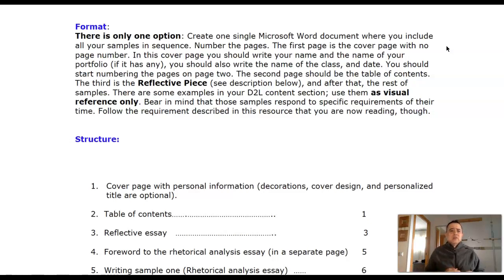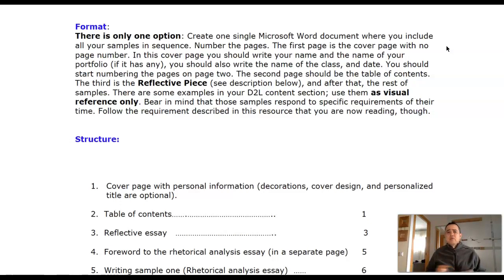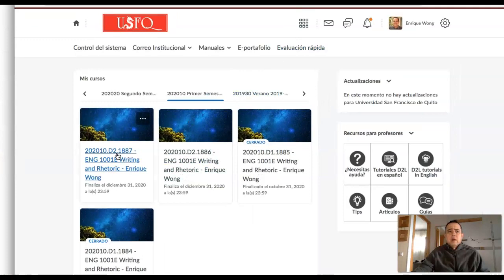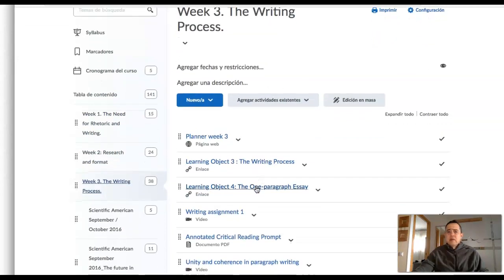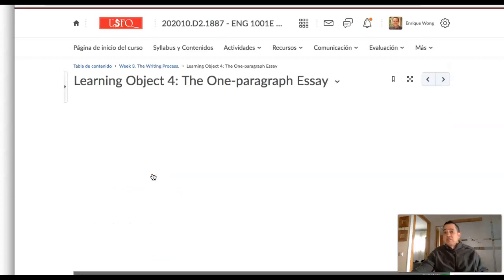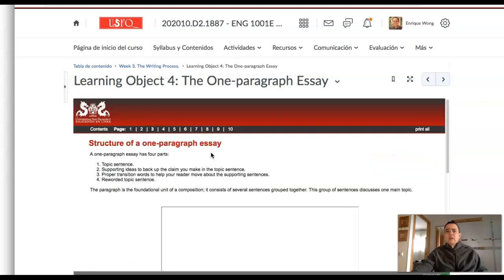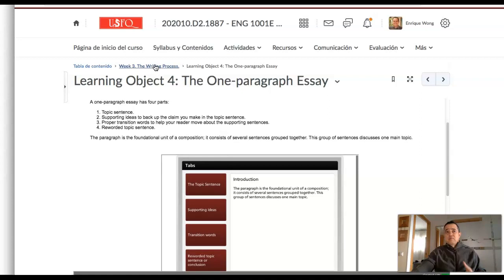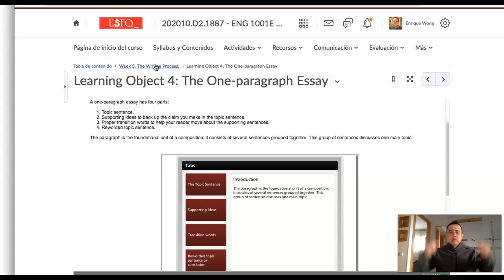The portfolio_ few reminders